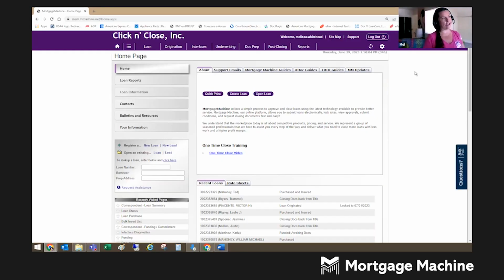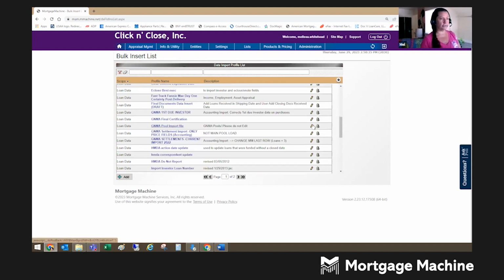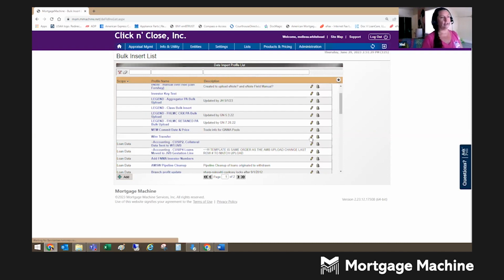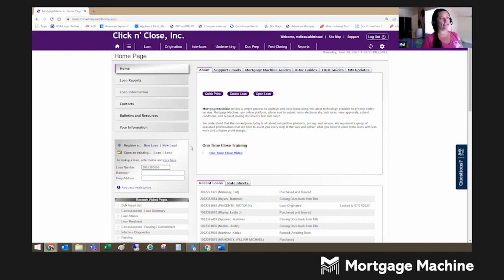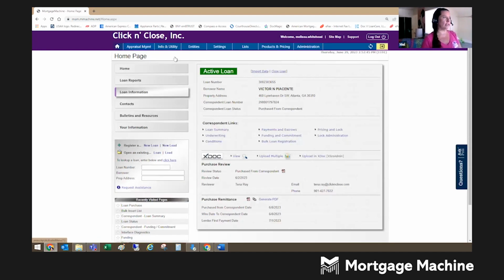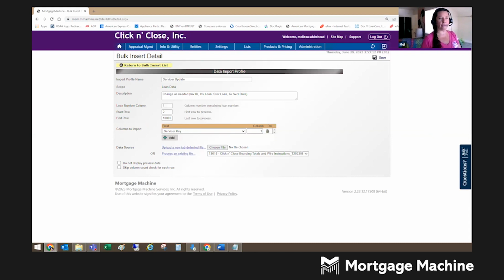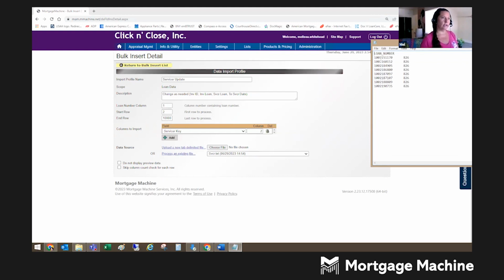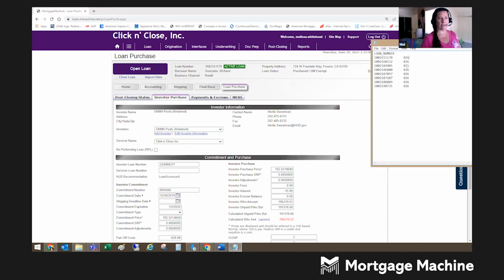Bulk Insert Tool - Learn Mortgage Machine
Join us as Dan McGrew speaks with Melissa Whitehead about how Mortgage Machine's bulk insert feature saves time and increases efficiency. Melissa walks us through a demo, uploading sample loan data via a text file and mapping it to Mortgage Machine's fields. In seconds, the data is inserted into the system with no manual data entry required.

Melissa explains how the bulk insert allows any department, from operations to servicing, to quickly upload large amounts of data. This eliminates the need for time-consuming data entry, scripts, or bots. It also improves accuracy by allowing data to be QC'd before uploading.

We learn how one company went from processing 750 loans per month to over 1,200 after implementing Mortgage Machine. The bulk insert's speed and efficiency gains are a big reason why.

If your lending business is still relying on manual processes, or outdated tools that require complex technical skills, it may be time to consider Mortgage Machine. The bulk insert feature is just one example of how it can help you work smarter, reduce costs, and improve quality control.